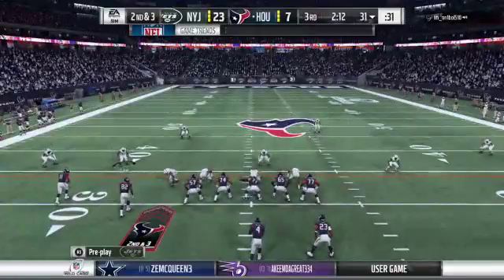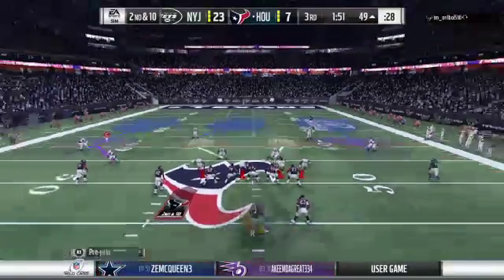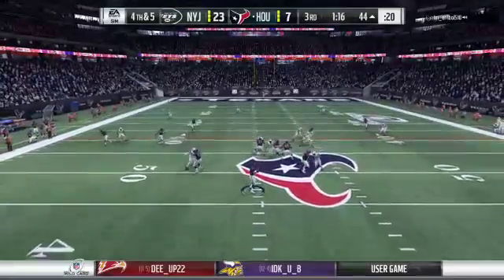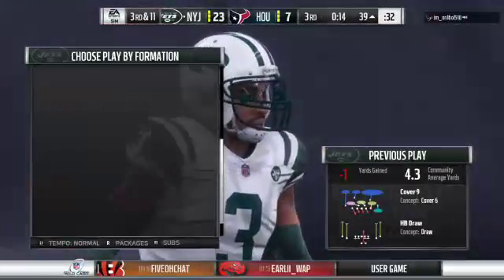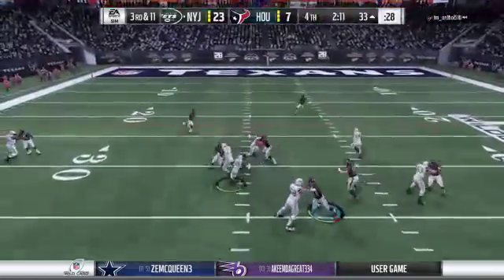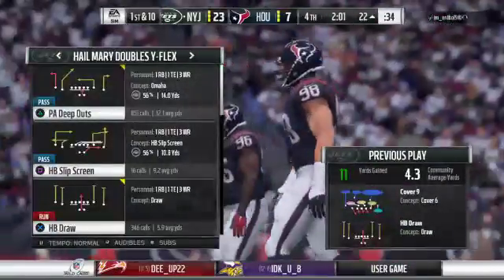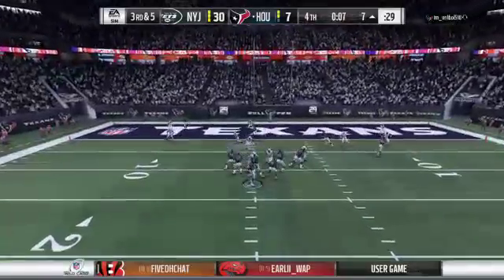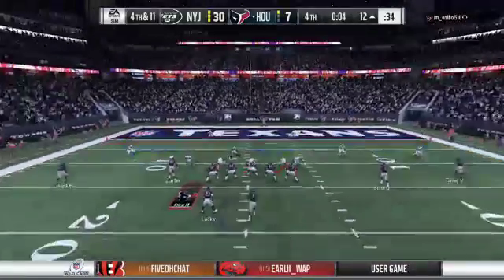MOB-19's Live PS4 Broadcast